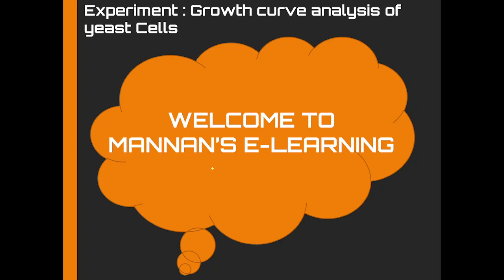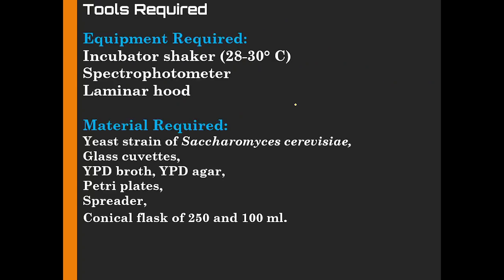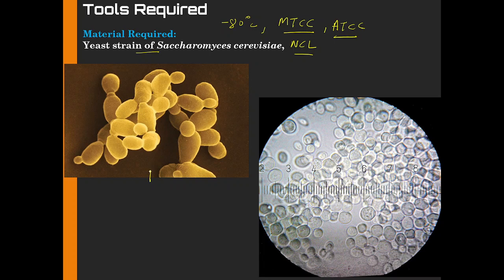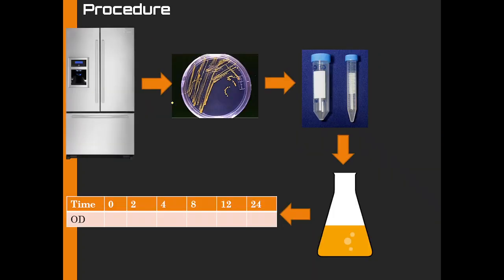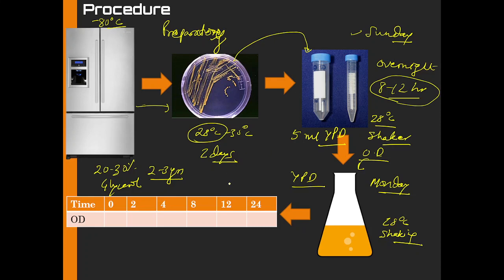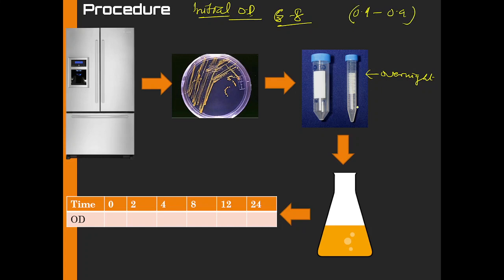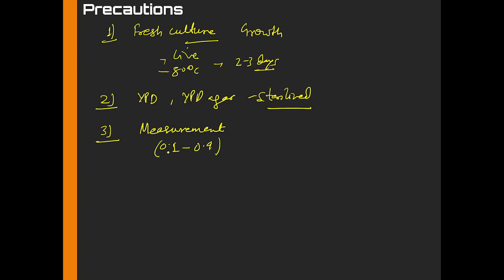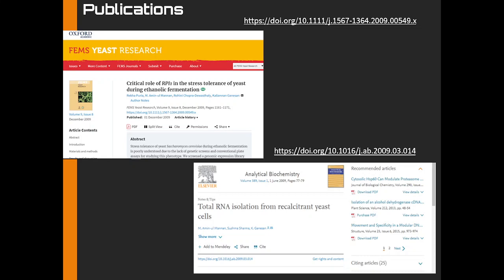Yeast Growth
@Growth curve of yeast cells. In this technical lecture, I explained how to execute a growth curve analysis, its importance, the materials needed for the experiment, the technique, how to measure the OD, and safety considerations to take while performing the experiment.